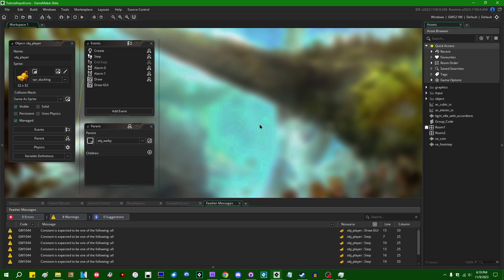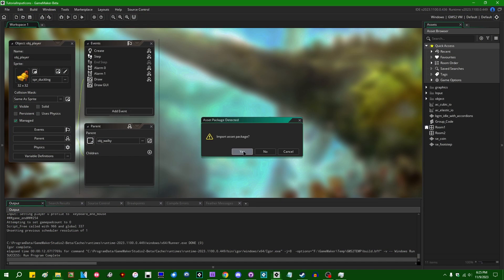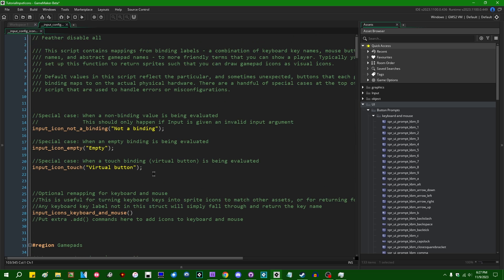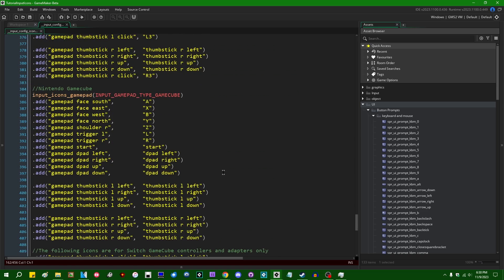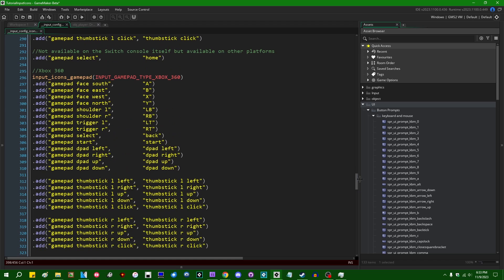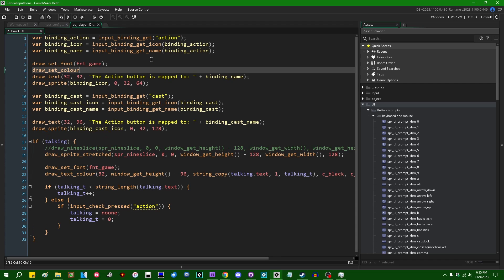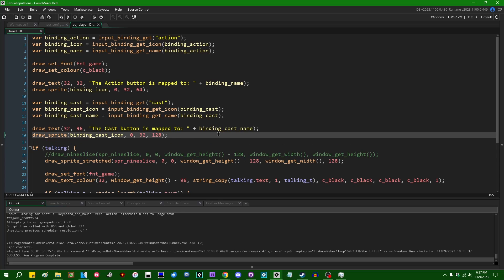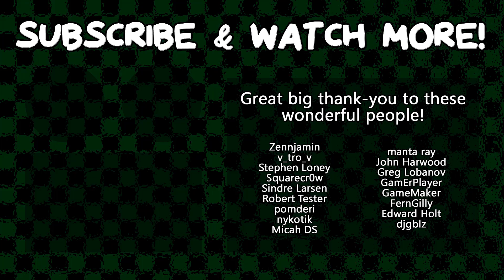Input Icons in GameMaker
Input can be used to automatically assign appropriate icons to different verbs. Here's how!

Note: starting in Input 10, a lot of the functions used in this video have been renamed. See here for the equivalents.

0:00 Introduction
0:55 GreatDocBrown's input icons
2:18 Using input_config_icons
5:55 Getting the icons that go with a binding
10:23 Rebinding will update the icons automatically
11:46 The end

That promised social media link spam.